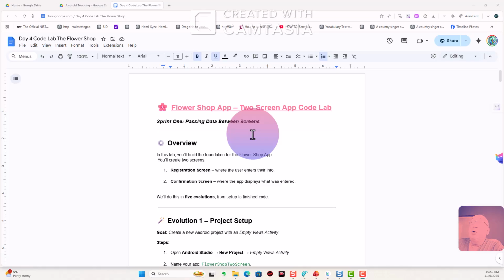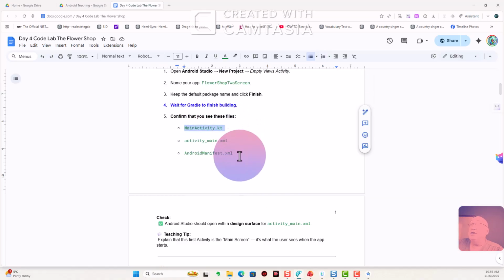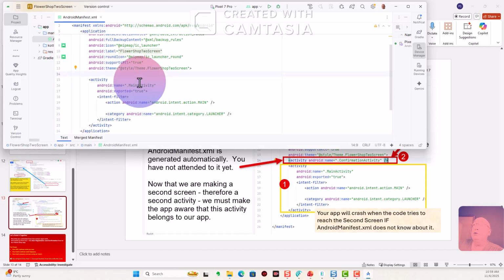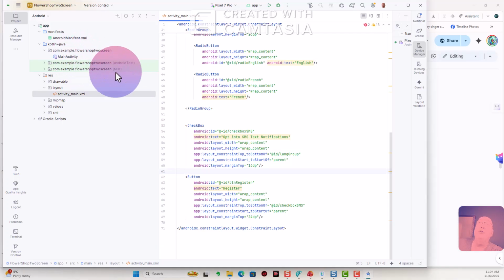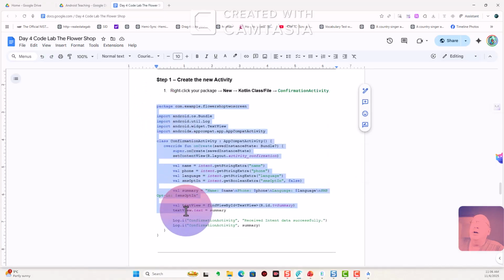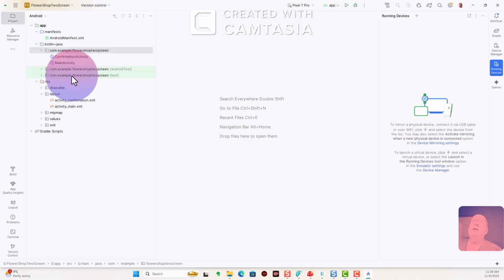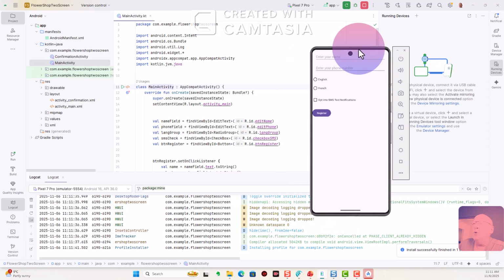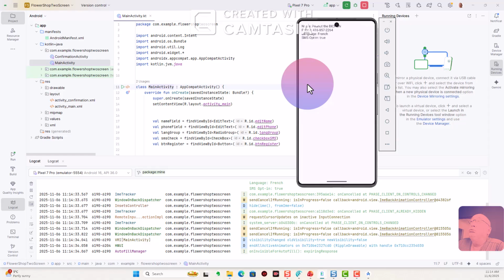Lab 1 Flower Shop User Registration Screen